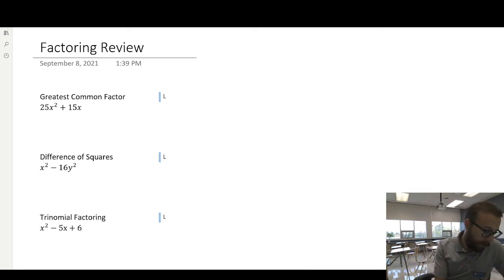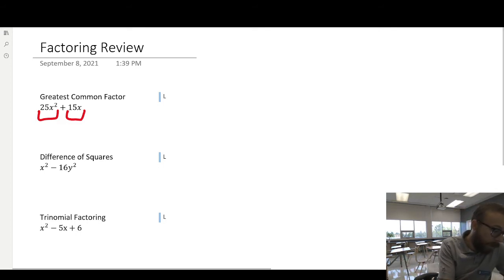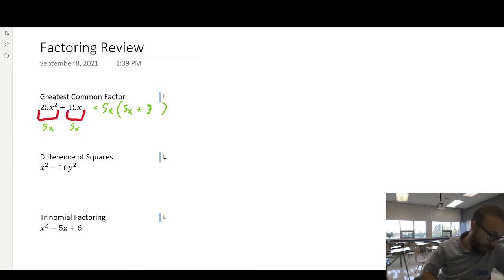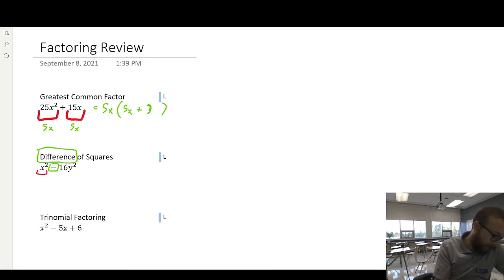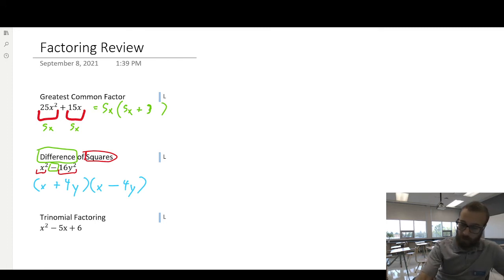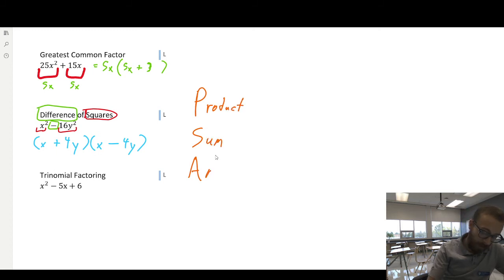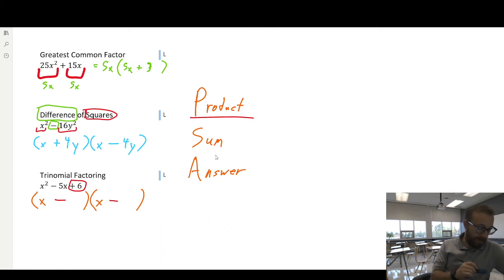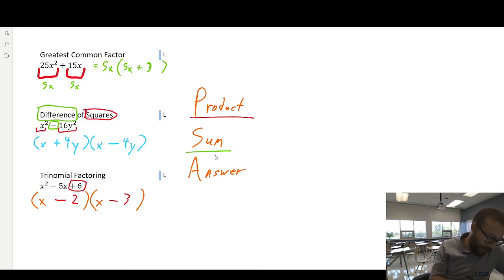Factoring Review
This video is meant as a quick Factoring Review for the start of the year for my Math 30-2 students.